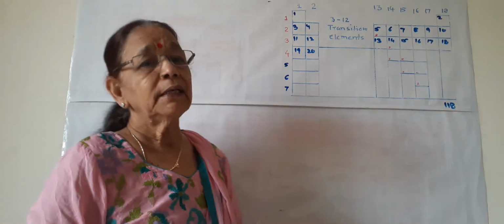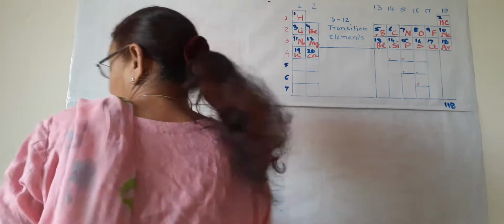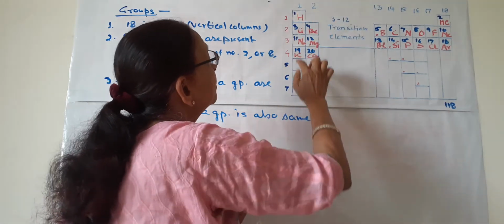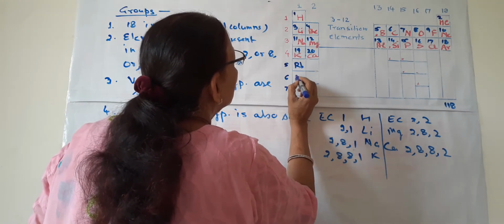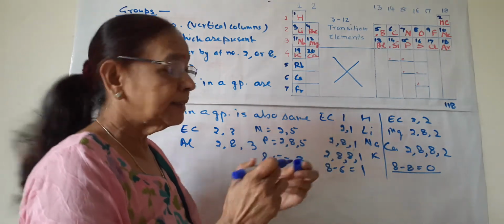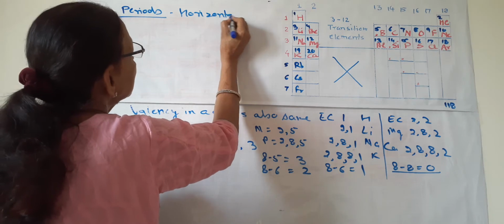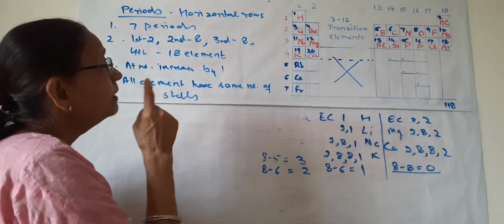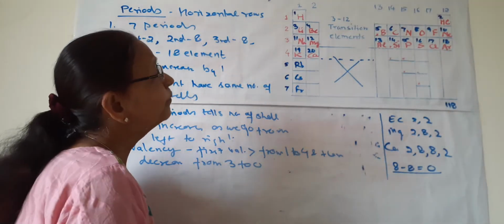X SCIENCE PERIODIC CLASSIFICATION OF ELEMENTS .MODERN PERIODIC TABLE PART 4